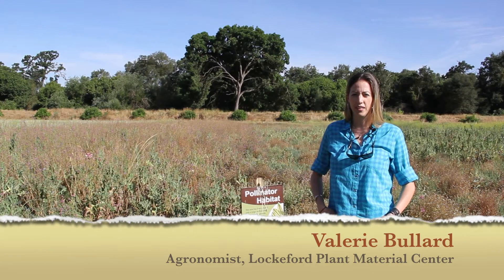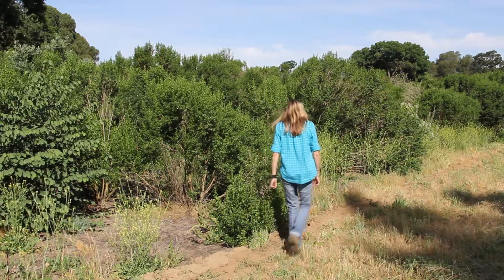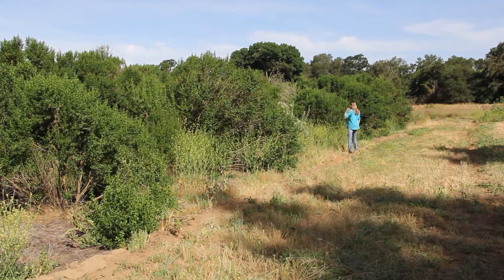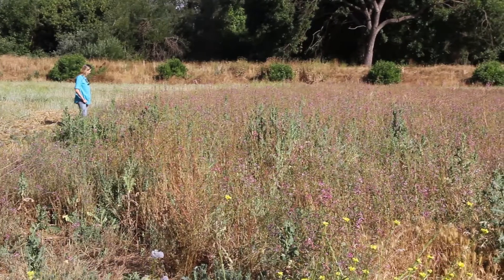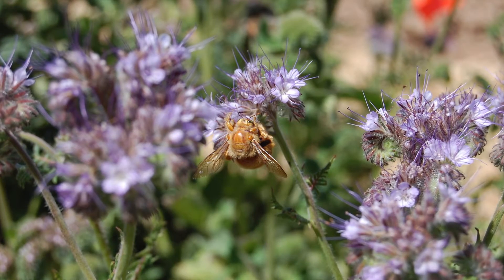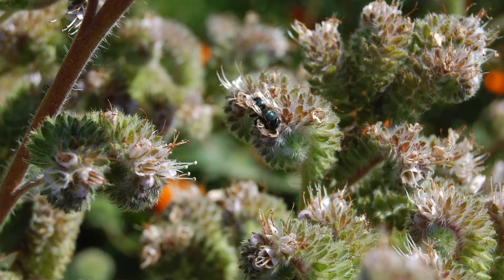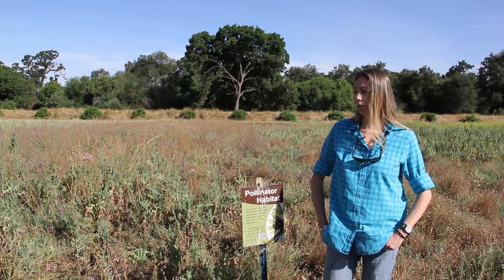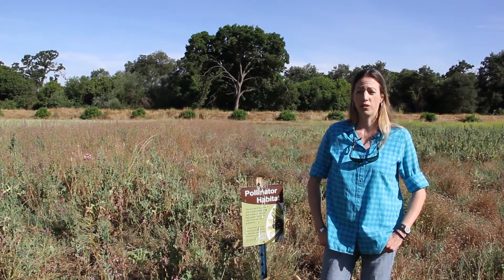The Benefits of Pollinator Seed Mixes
Chat with NRCS Lockeford PMC agronomist Valerie Bullard about the various seed mixes used to attract pollinators.